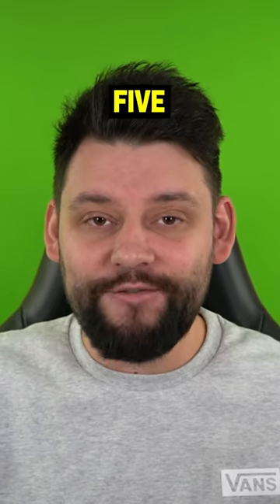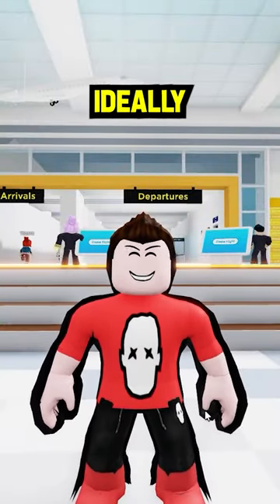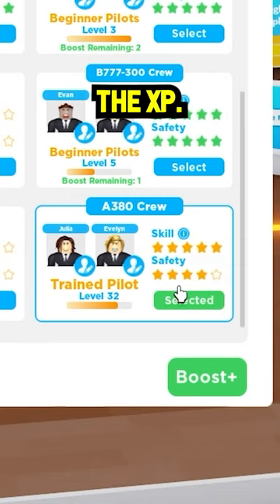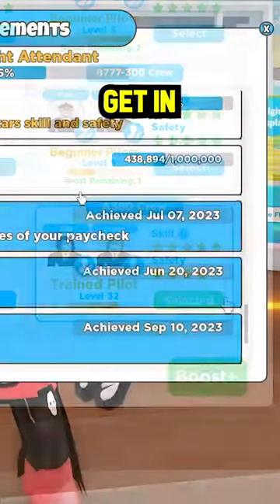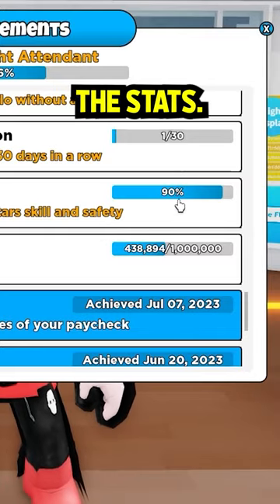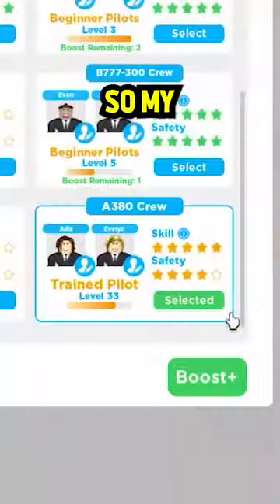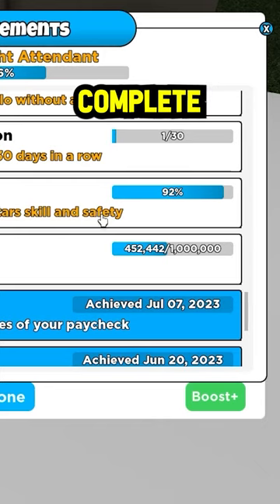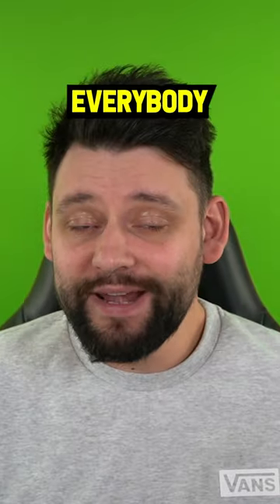How To Get MAX PILOTS in Cabin Crew Simulator (Roblox)